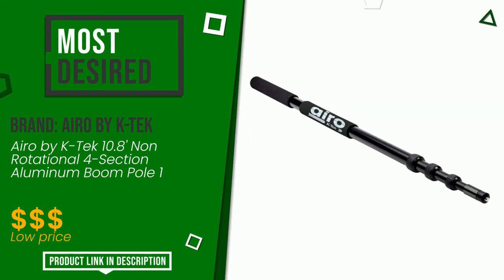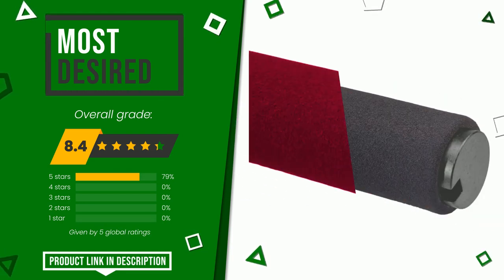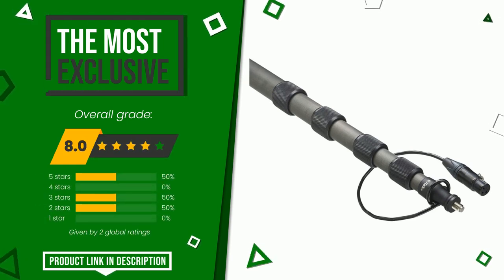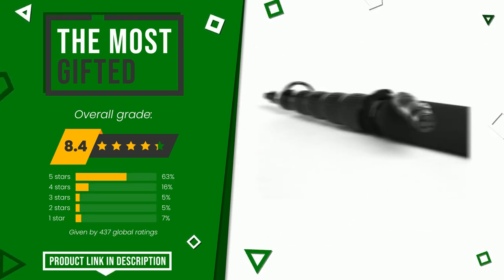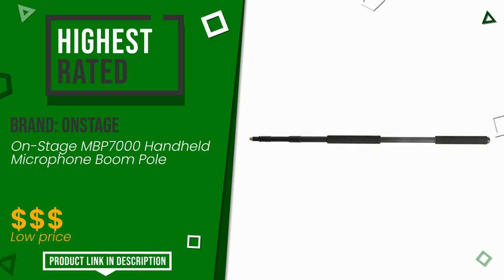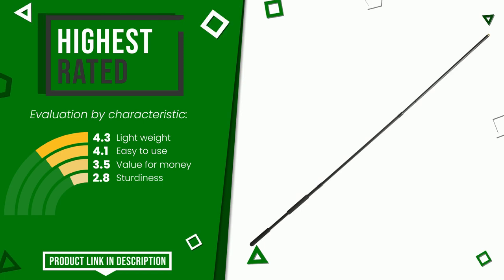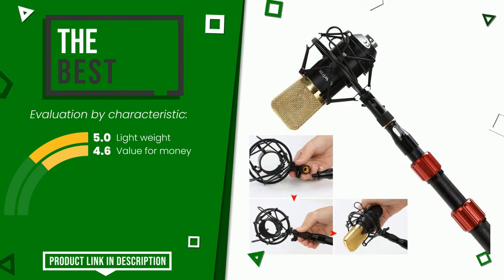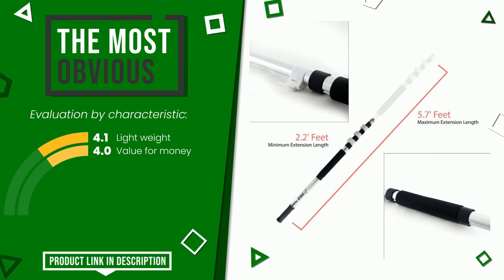Microphone boom poles - Top 6 - (ChooseProducts)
📣 'Microphone boom poles' links featured in this video:

✅ MOST DESIRED: Airo by K-Tek 10.8' Non Rotational 4-Section Aluminum Boom P...

✅ THE MOST GIFTED: LyxPro Portable Mic Boom Pole Arm 5 Section Stretchable Padd...

✅ THE MOST VOTED: On-Stage MBP7000 Handheld Microphone Boom Pole

✅ THE BEST: Koolertron Carbon Fiber Lightweight Boom Pole Portable Handh...

✅ THE MOST OBVIOUS: Pyle Telescope Microphone Boom Fish Pole for Shotgun Mics wi...

Index:
00:00 - Intro
00:05 - Airo by K-Tek 10.8' Non Rotational 4-Section Aluminum Boom P...
00:30 - K-Tek 36.8” to 12'.6” 5-Section Carbon Fiber Boom Pole with ...
00:51 - LyxPro Portable Mic Boom Pole Arm 5 Section Stretchable Padd...
01:16 - On-Stage MBP7000 Handheld Microphone Boom Pole
01:40 - Koolertron Carbon Fiber Lightweight Boom Pole Portable Handh...
01:58 - Pyle Telescope Microphone Boom Fish Pole for Shotgun Mics wi...